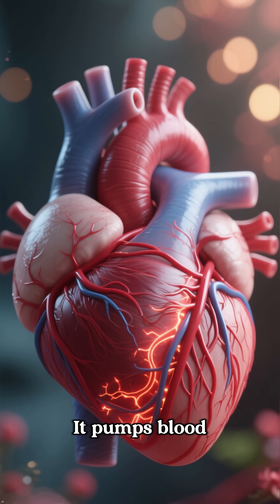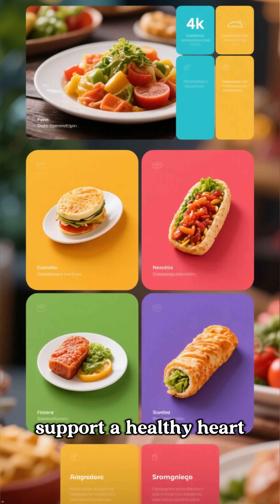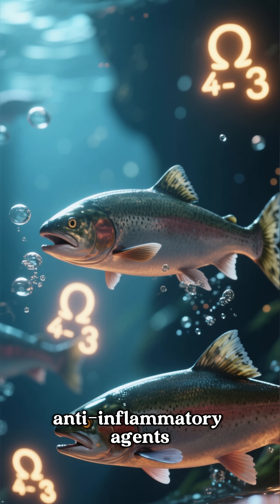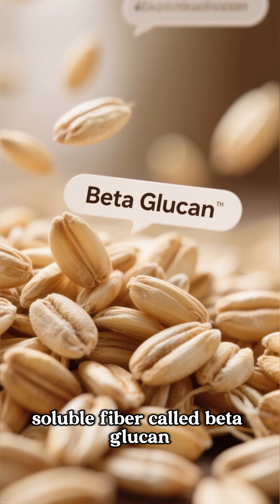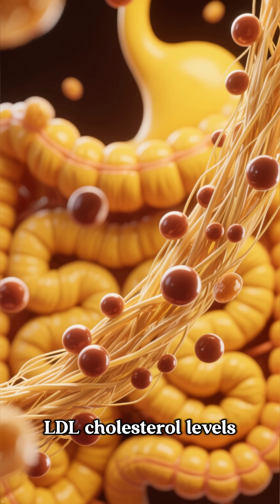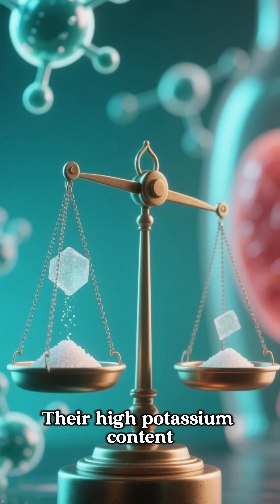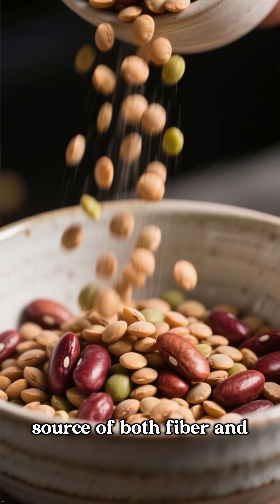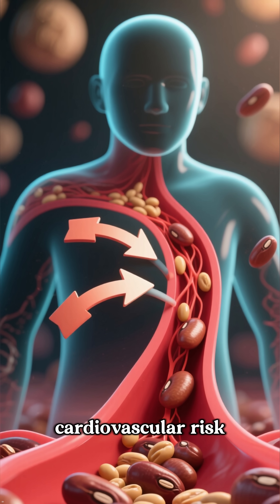Heart Works Explained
The Heart and Its Vital Functions
The heart is a fist-sized muscular organ located slightly left of center in the chest. It is the central engine of the circulatory system, operating as a sophisticated pump that ensures continuous movement of blood throughout the body.

1. Primary Function: Circulating Blood
The heart works in a coordinated, two-part circuit to pump blood:

Pulmonary Circulation: This loop is where deoxygenated blood (blood that has already delivered its oxygen) travels from the right side of the heart to the lungs. In the lungs, the blood releases waste carbon dioxide (CO
2
 ) and picks up fresh oxygen (O
2

Systemic Circulation: This loop is where the newly oxygenated, nutrient-rich blood is pumped from the left side of the heart out to the rest of the body—including the brain, muscles, and organs—to fuel every cell.

2. Delivering Oxygen and Nutrients
The continuous pumping action ensures that oxygen and essential nutrients (like glucose, vitamins, and hormones) are constantly supplied to every single cell and tissue. Without this delivery system, cells quickly starve and begin to die.

3. Removing Waste
Just as vital as delivery is waste removal. The heart's pump ensures that deoxygenated blood collects metabolic waste products, such as carbon dioxide and lactic acid, and carries them to the lungs (for CO
2
  expulsion) and the kidneys (for filtering), preventing toxic buildup in the tissues.

4. Maintaining Blood Pressure
The force and rate of the heart's contraction determine blood pressure. By adjusting the strength and speed of its pump, the heart, in partnership with the brain and hormones, ensures that blood pressure remains stable enough to perfuse all organs without damaging the delicate blood vessels.

Top Foods for Supporting Heart Health
A diet focused on reducing inflammation, lowering harmful cholesterol, and maintaining healthy blood pressure is the key to cardiovascular wellness. Many of these foods align perfectly with the "Vitality Diet" already outlined in the Canvas.

1. Fatty Fish (Omega-3s)
Key Benefit: Lowers blood pressure and reduces triglycerides.

Mechanism: As detailed in the Canvas (#2), fatty fish like salmon, sardines, and mackerel are rich in EPA and DHA Omega-3 fatty acids. These essential fats are potent anti-inflammatory agents that help reduce plaque buildup in the arteries, decrease the risk of blood clots, and promote a steady, healthy heartbeat.

2. Oats (Soluble Fiber)
Key Benefit: Lowers bad (LDL) cholesterol.

Mechanism: Oats contain a type of soluble fiber called beta-glucan (Canvas #6). When consumed, beta-glucan forms a gel in the digestive tract that traps dietary cholesterol, preventing its absorption and carrying it out of the body. This directly contributes to lowering harmful LDL cholesterol, a major risk factor for heart disease.

3. Avocados (Monounsaturated Fats and Potassium)
Key Benefit: Blood pressure regulation and cholesterol improvement.

Mechanism: Avocados are rich in monounsaturated fats (Canvas #7), which help lower LDL cholesterol while maintaining beneficial HDL (good) cholesterol. Furthermore, their high potassium content helps to balance the negative effects of excess sodium, assisting the body in regulating fluid balance and maintaining healthy blood pressure levels.

4. Beans and Lentils (Plant-Based Protein and Fiber)

Key Benefit: Stabilizes blood sugar and improves blood flow.

Mechanism: Beans and lentils (Canvas #9) provide a winning combination of high fiber and plant protein. The soluble fiber contributes to cholesterol reduction (similar to oats), and replacing saturated fats from animal proteins with plant-based options helps improve blood flow and reduce overall cardiovascular risk.